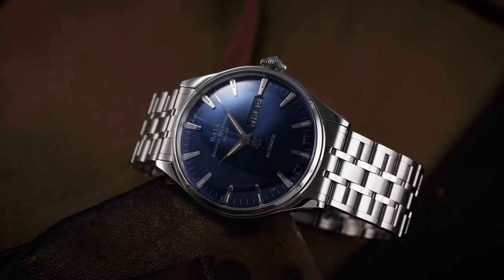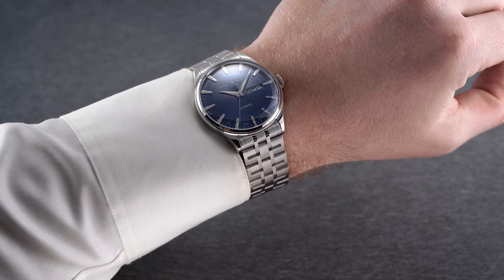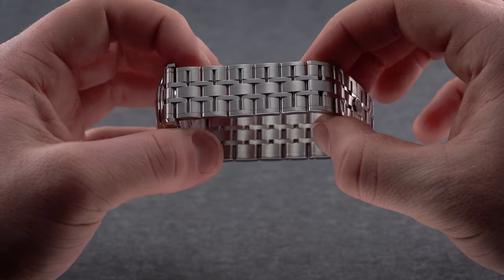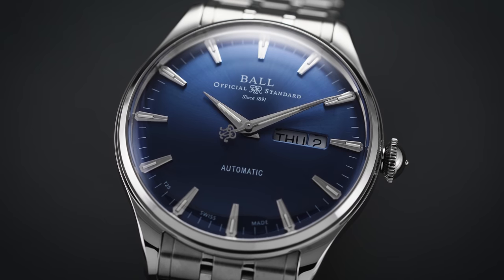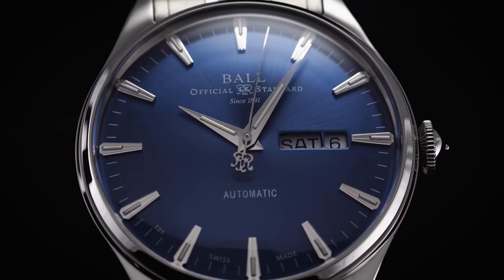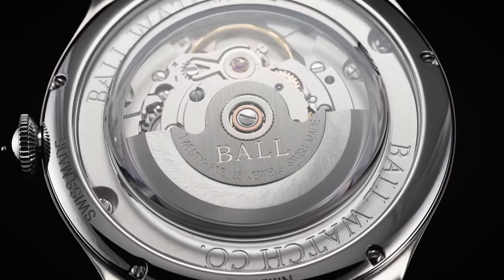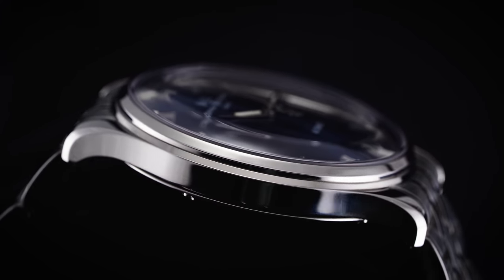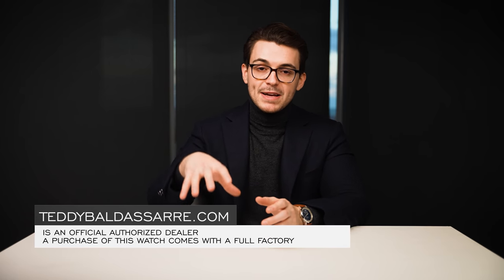Ball Watch’s Unconventional Take On A Dressier Watch - But is it Good? Trainmaster Eternity